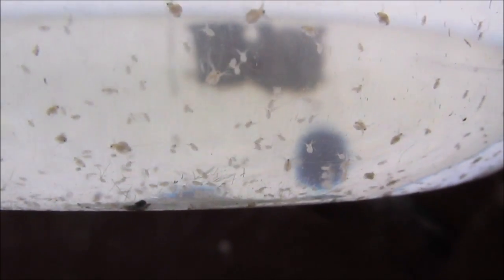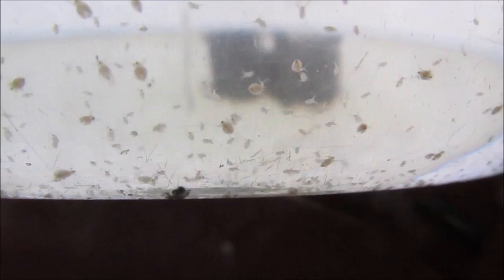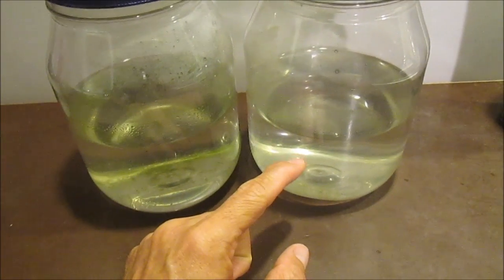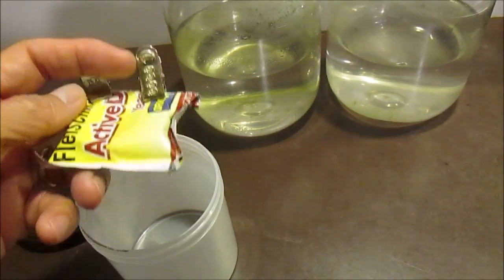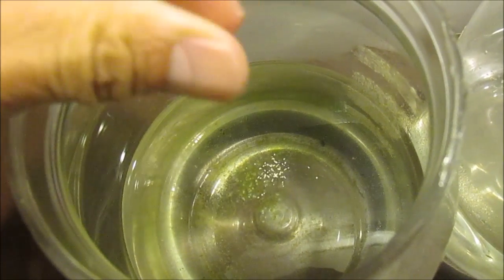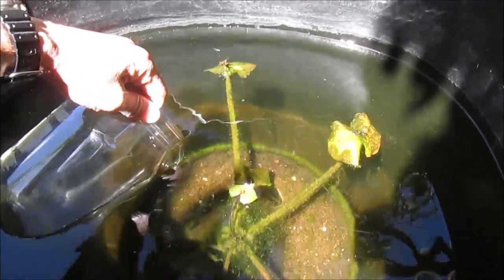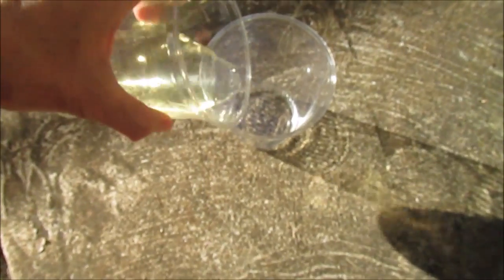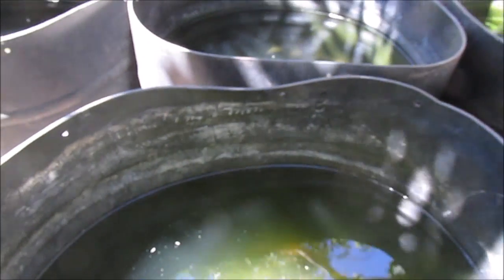Moina Mini Culture Using Two Mayonnaise Bottles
Here's how I've been raising a mini culture of Moina for the few fish that I breed.  It's simple, low tech and uses just two mayonnaise bottles.

The next time I have newborn guppies or gouramis or bettas that become free-swimming, I'll try to get video of the fry eating baby moina.  According to some sources, like newly-hatched or baby brine shrimp (BBS), baby moina is an excellent food for feeding fry.

Thanks to H.C. Aqua for giving me my Moina starter culture.

For an informative paper on the food value and production techniques of Moina, see:
courtesy of the University of Florida, Institute of Food and Agricultural Sciences, by R.W. Rottmann, J. Scott Graves, Craig Watson and Roy P.E. Yanong.